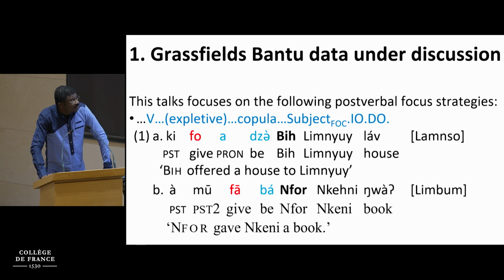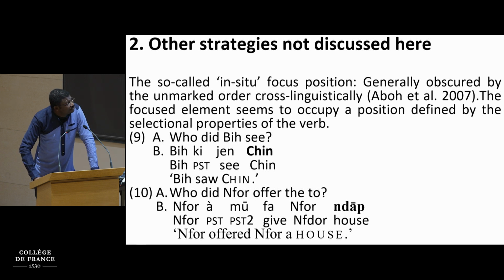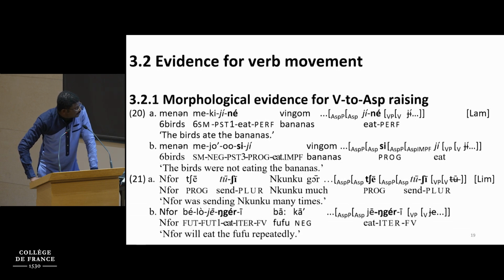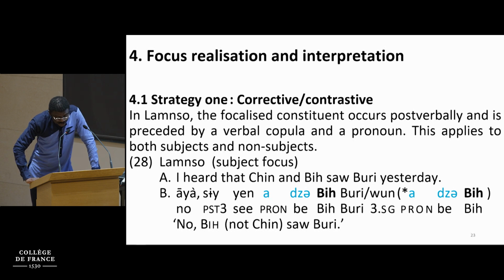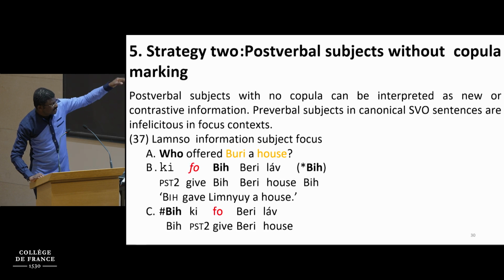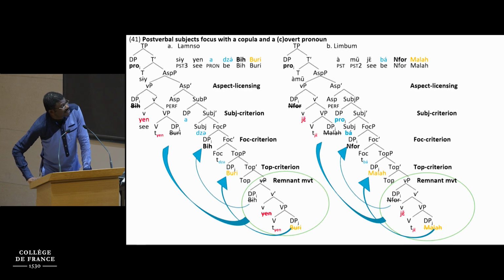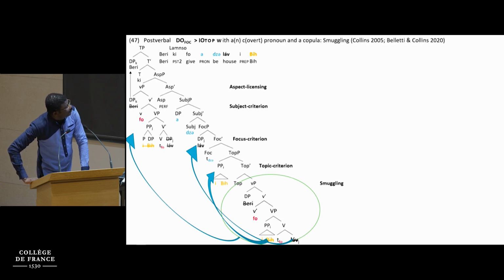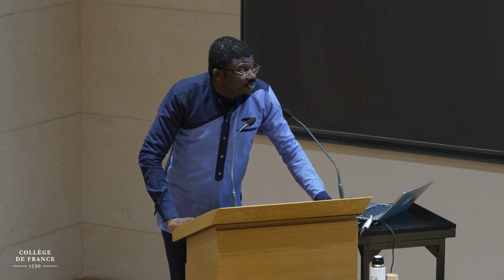Syntactic Cartography and African Languages (3) - Luigi Rizzi (2023-2024)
Colloque :  Syntactic Cartography and African Languages
Conférence du 18 juin 2024 : Focus Movement in the Low Focus Field in Grassfields Bantu

Intervenant : Paul Roger Bassong, Ingénieur-chercheur, chaire Linguistique générale du Collège de France

Chaire Linguistique générale
Professeur : Luigi Rizzi